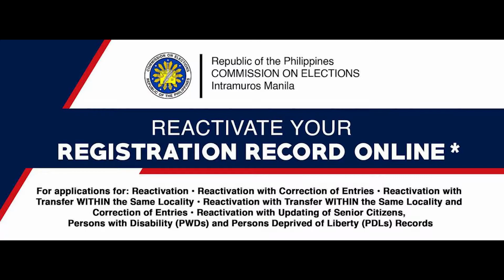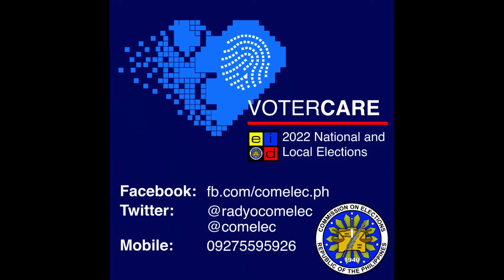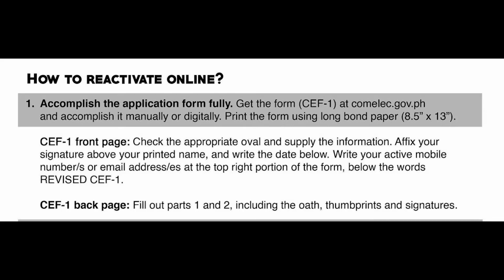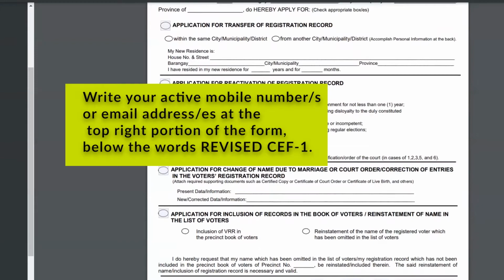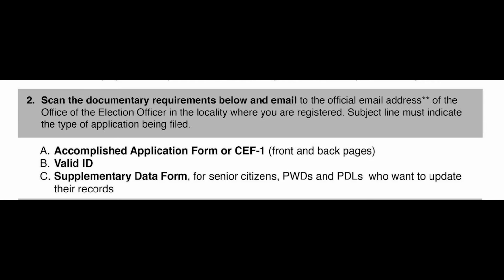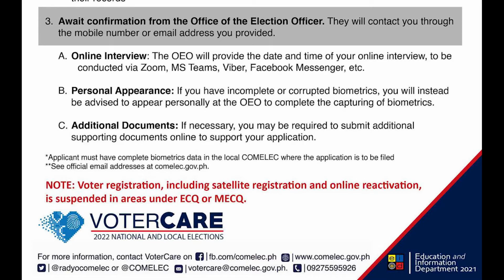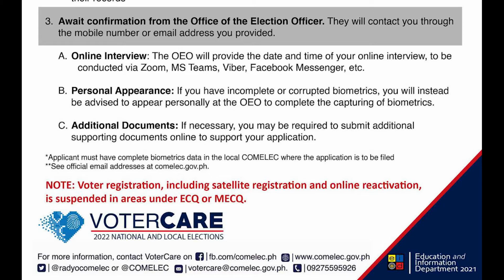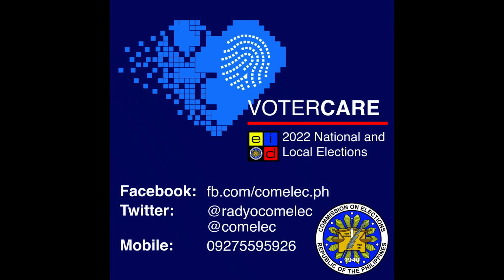How to activate voting record online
To reactivate your voting status, kailangan pumunta kayo to the COMELEC office and go through the same process as a new voter. Voter registration is suspended in areas under ECQ or MECQ.

The good news is  COMELEC says you can do this online. This applies to those who are applying for:

a. Reactivation of their voting record;
b. Reactivation with correction of entries;
c. Reactivation with transfer within the same locality;
d. Reactivation with transfer within the same locality and correction of entries;
e. Reactivation with updating of senior citizens, Persons with Disabilities (PWDs) and Persons Deprived of Liberty (PDLs) records

The information here was gathered from Comelec Twitter account and from Atty Gregorio Larrazabal in his column,